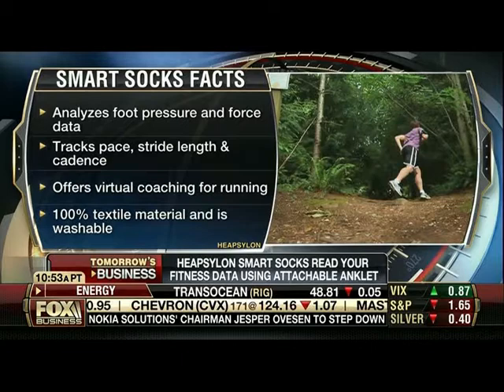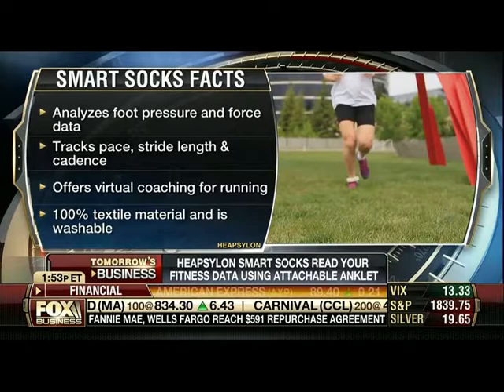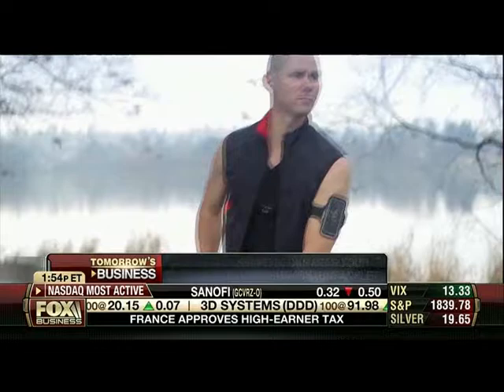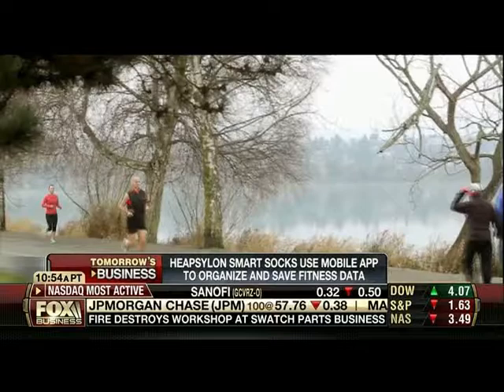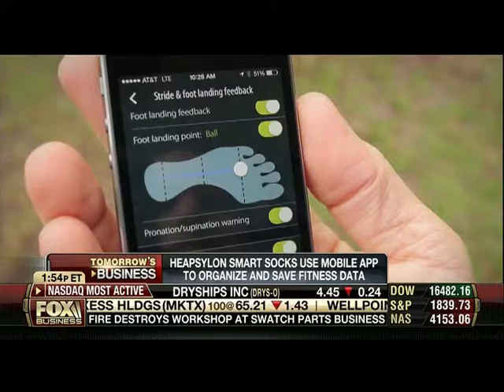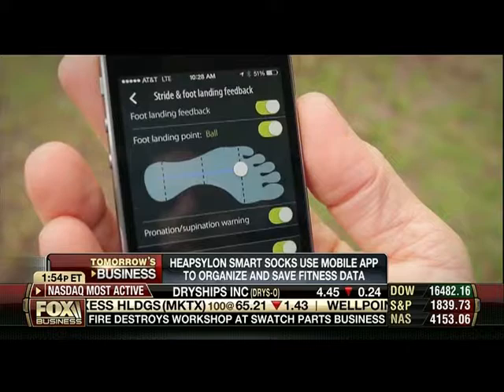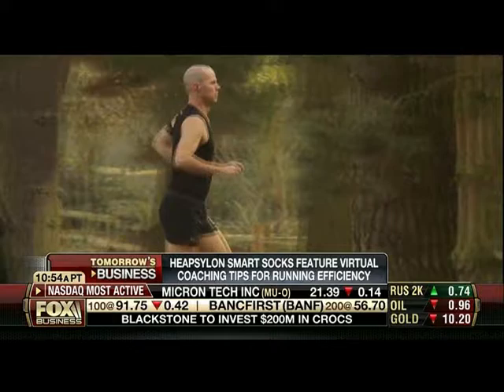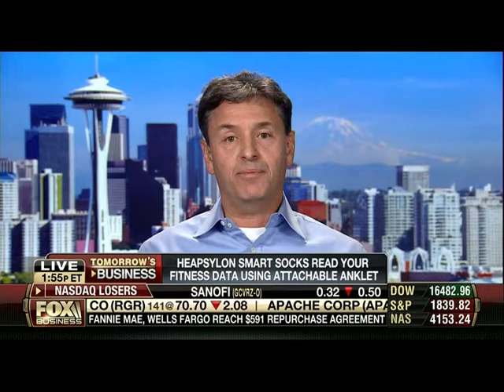Heapsylon CEO Davide Vigano on Fox News 12/30/2013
Heapsylon CEO Davide Vigano on Sensoria Fitness, interview on Fox News 12/30/2013